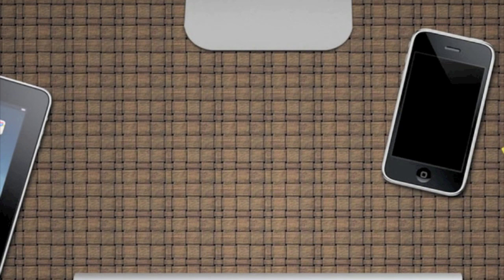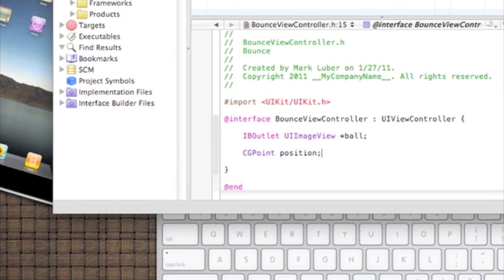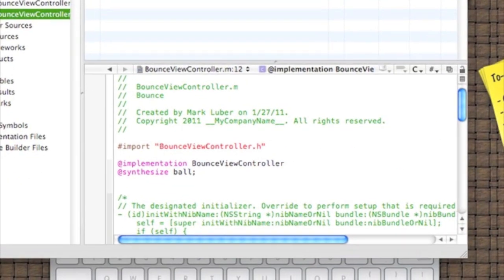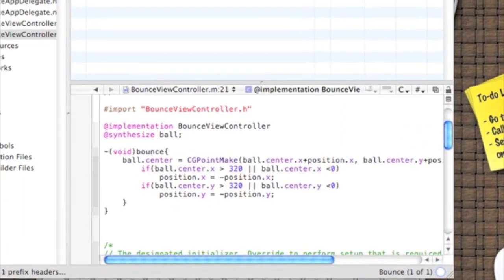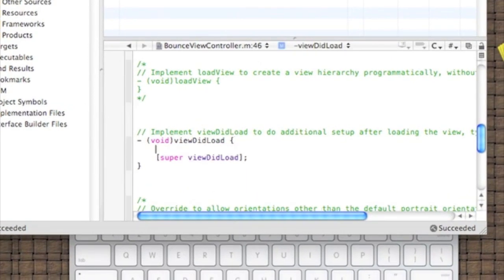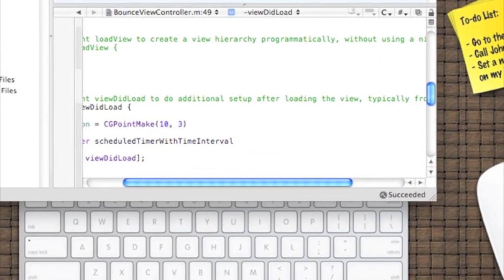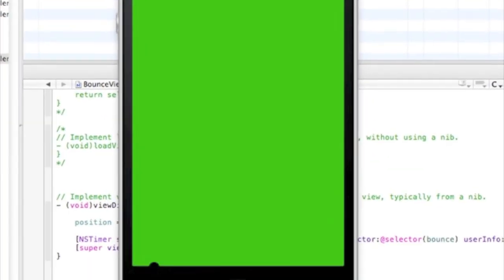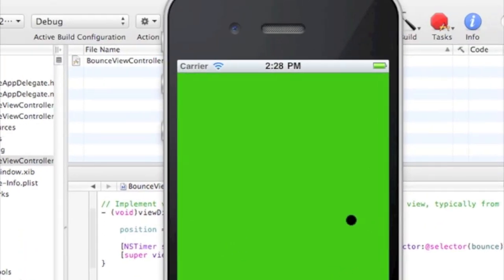Xcode: How to make an image bounce around an iphone screen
How to make an image bounce around an iphone screen quite easily, can be used for simple screen saver apps, games, etc.  Hope you enjoy!